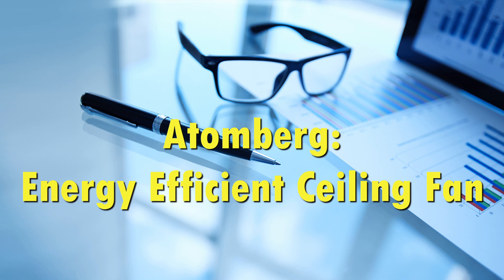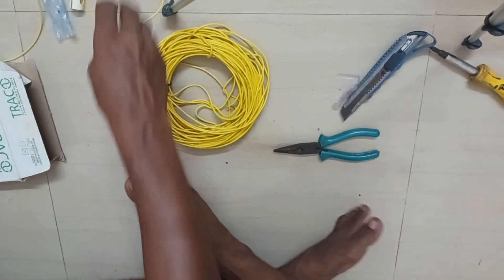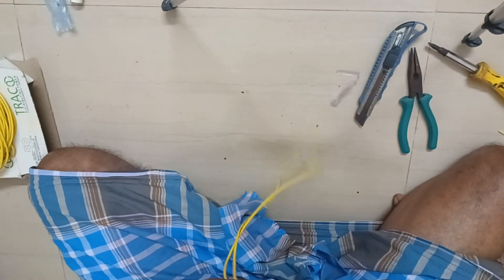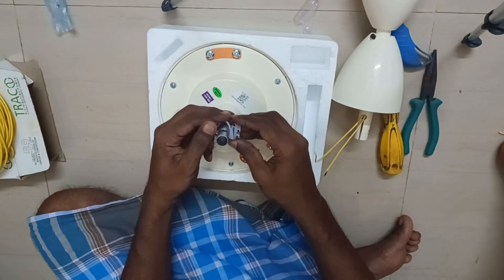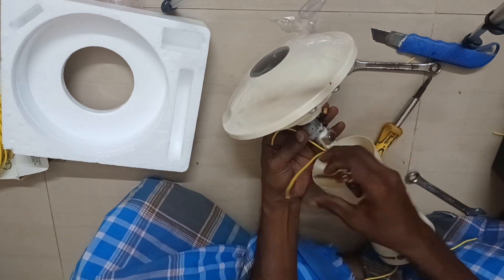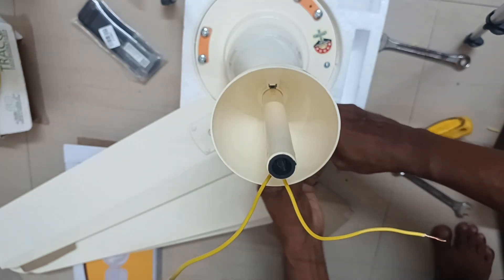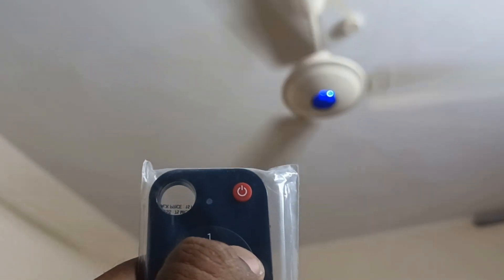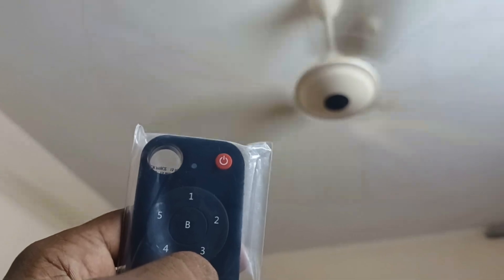Atomberg: Energy Efficient Ceiling Fan | Unboxing | Haul Video | Installation | Review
Videos related to installation of Atomberg: Buy Energy Efficient Ceiling Fan.

Do watch and

& Support